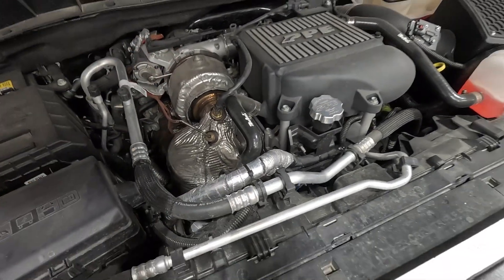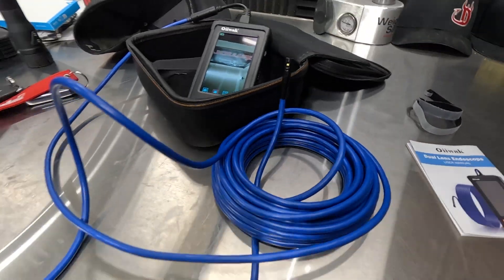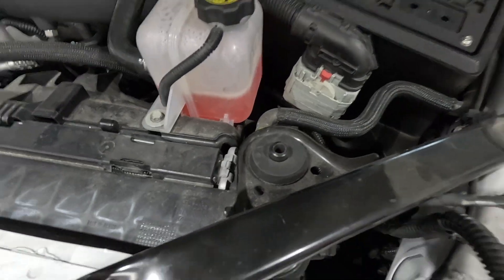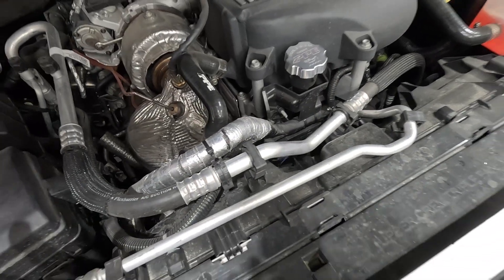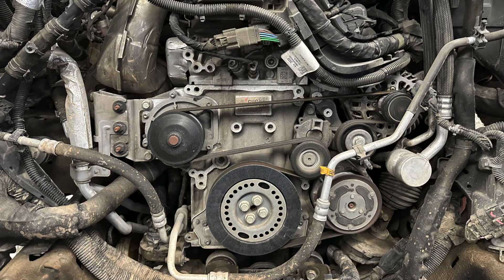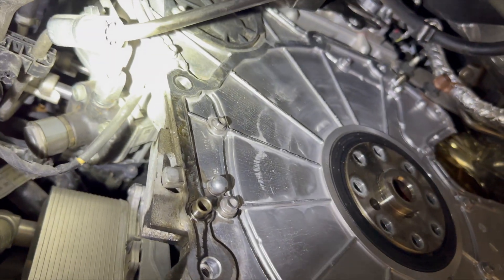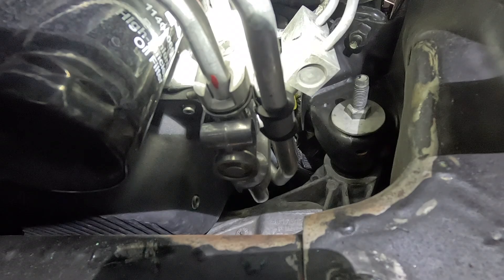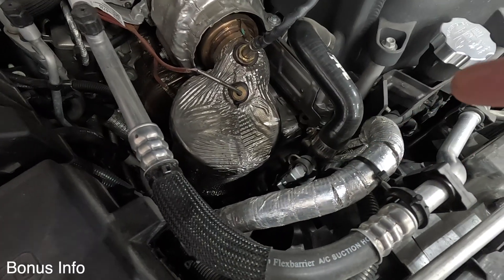Oil and Coolant Leak locations on 3.0 Duramax + Ground Issue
Showing the most common coolant and oil leak locations on the 3.0 Duramax Diesel using a Oiiwak Borescope for the tight areas.
180°Control Wheel: Effortlessly navigate and view from multiple angles
Professional Two-Way Steering Lens: Precision control for a comprehensive inspection
High-performance CMOS Sensor: Equipped with a second sensor for reliability
Crystal Clear 5’’ IPS monitor Screen: Ensures sharp visuals
IP767 Waterproof and Oil Resistant: Designed for durability in challenging environments
Long-lasting Battery: A 3000mAh rechargeable lithium battery guarantees extended usage

1. Wire length of up to 15 meters
2. Dual Lens
3. Check two images on one screen at the same time, or check one image separately.
4. Up to 3000LX light output, adjustable light brightness
5. Your support is appreciated as it helps the channel to continue to test products!